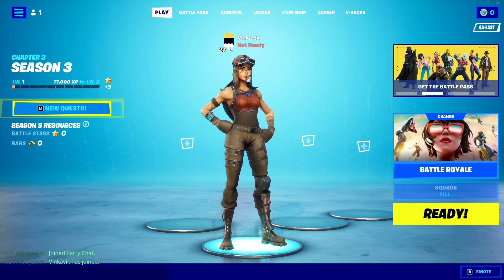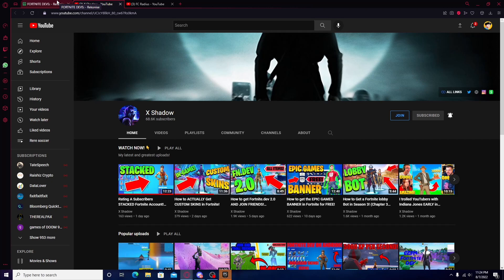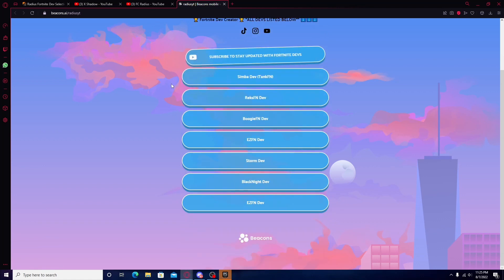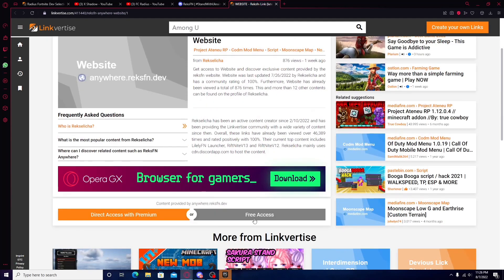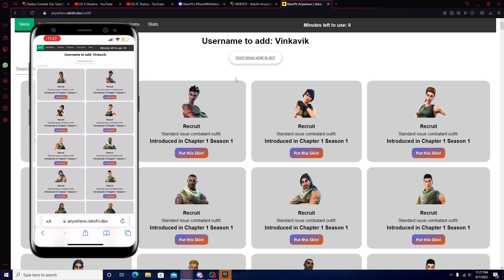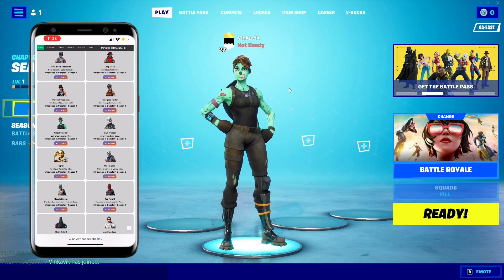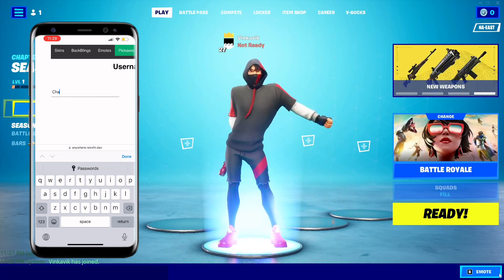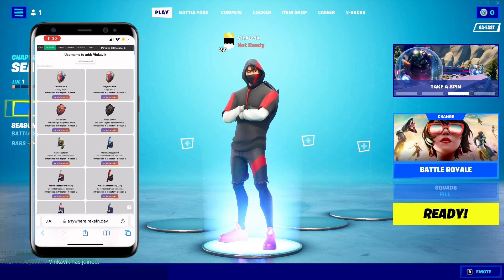How to Get Fortnite Dev and Gift Your Main Account!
► Watch Another Video!

tags ignore How to gift yourself in fortniteHow to get fortnite devhow to get fortnite dev on consolehow to get fortnite dev on controllerhow to get a fortnite private serverhow to get a fortnite private accounthow to get fortnite dev on x boxhow to get storm devfortnite private server workinghow to get a fortnite dev accounthow to get a fortnite dev account!fortnite dev tutorial